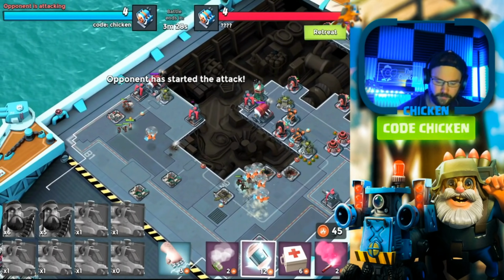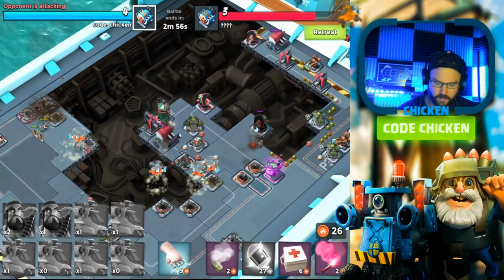We are *STUCK* in 4er for SEASON 27! 🪤 // Boom Beach Warships